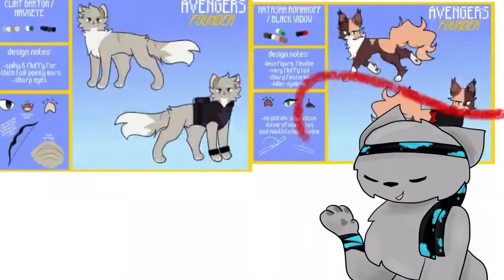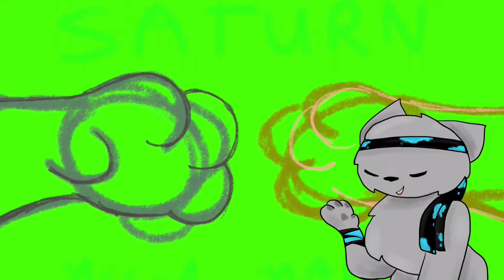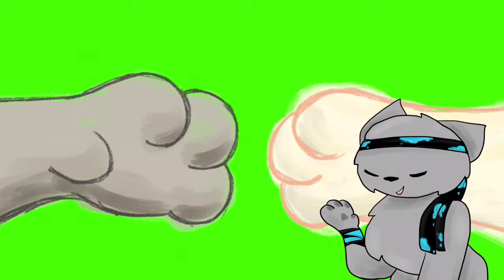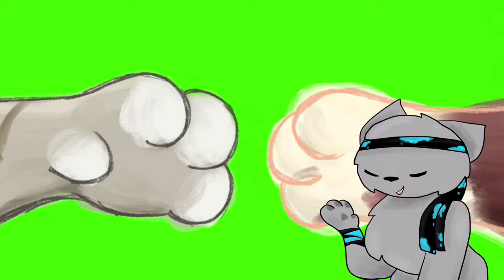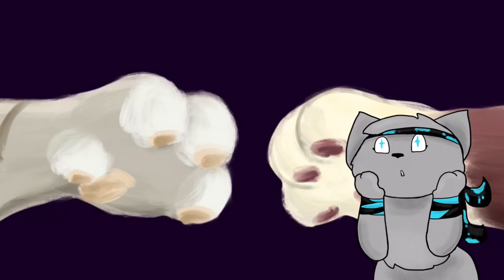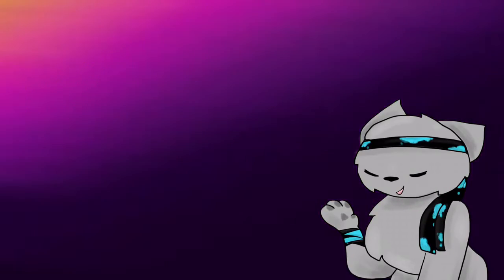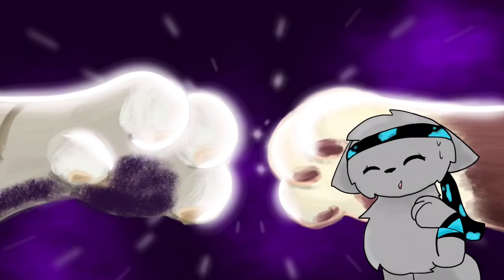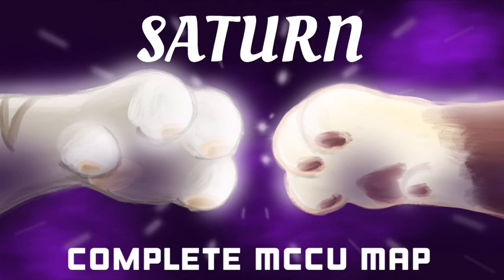Saturn Thumbnail Entry [Speed Draw]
I am surprisingly proud of how this turned out!! I really love it, and I hope Hurri likes it as well! I played around with a lot of lightning and blur effects, and it paid off!

Characters:
Clint Barton and Natasha Ramanoff
Designs: Ghostferns
Time: 1 Hour
Programs: Procreate and Phonto